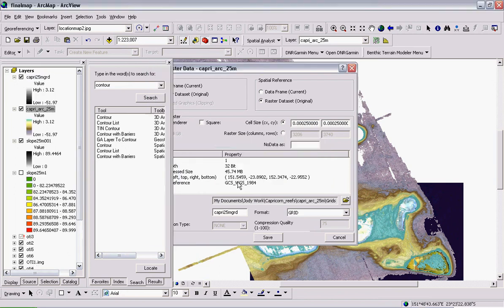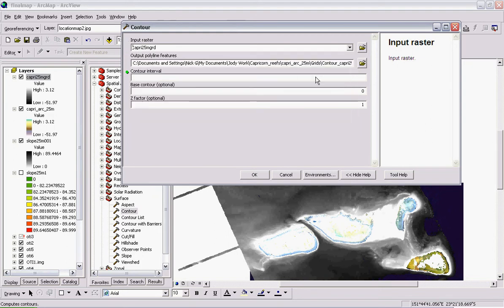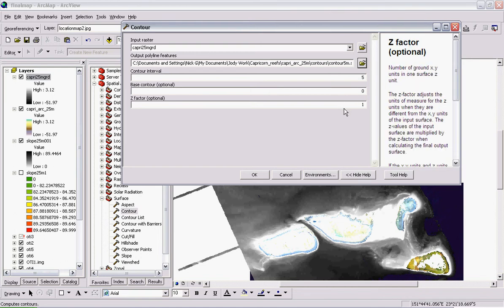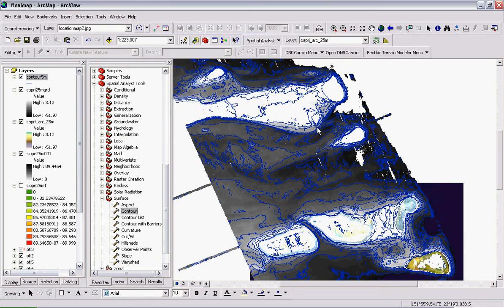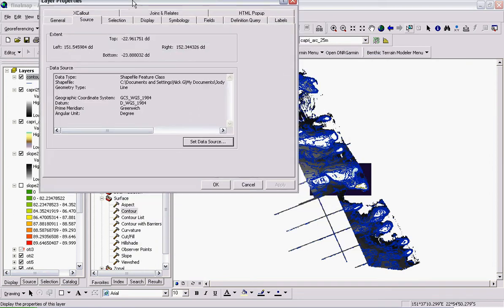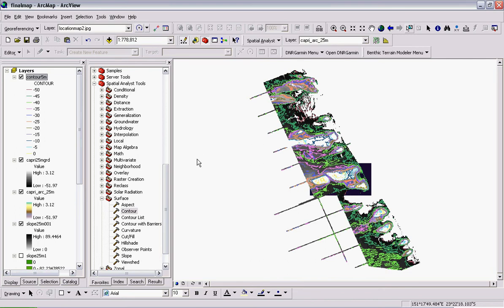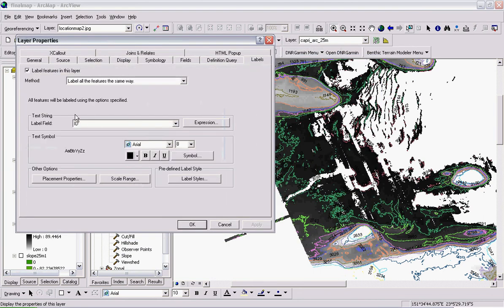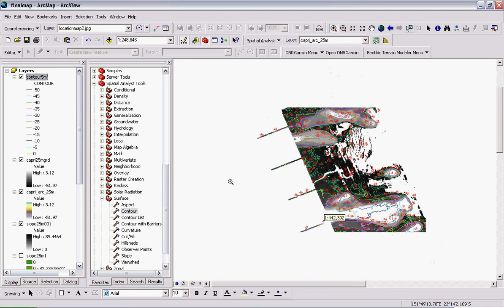Make contours from bathymetry data 2/2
In this tutorial you will lean the steps to create contours lines from bathymetry data.  Video 1/2 should be watched if you went straight to this video and are having problems with the raster data set.  You may need to export the original capri_arc_25m